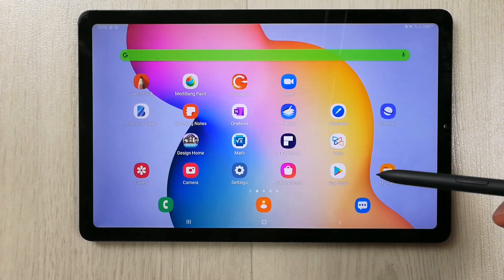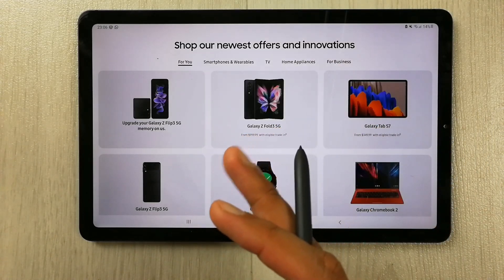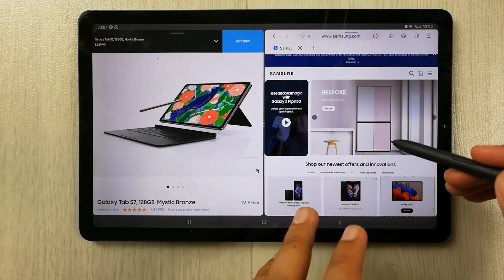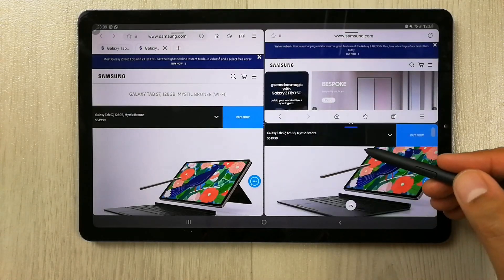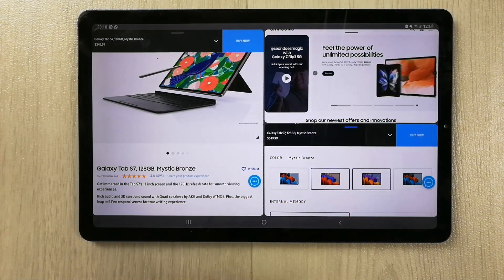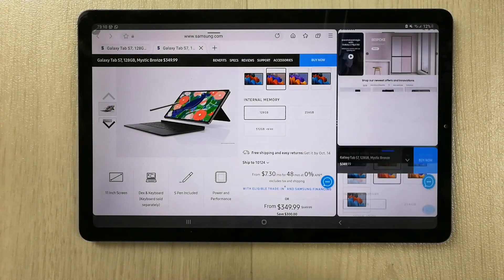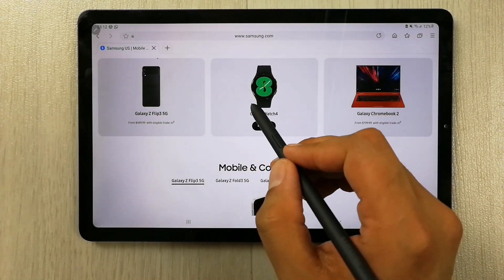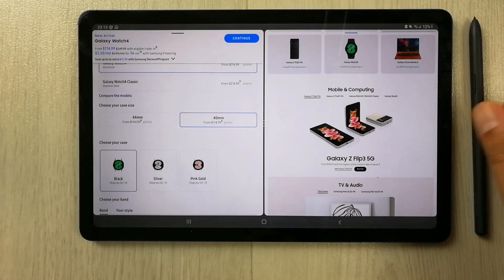Tab S6 Lite New Multitasking Feature - Open Web Links in Split Screen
In this video i am showing how to use new multitasking feature in s6 lite, now you can open links of websites separately in split screen mode, you can use edge panel options as well to open different apps at same time.You can use one website with different pages in split screen mode.